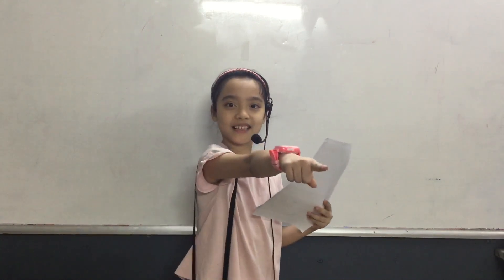CG-D2-2302| Project 1 | Tường An